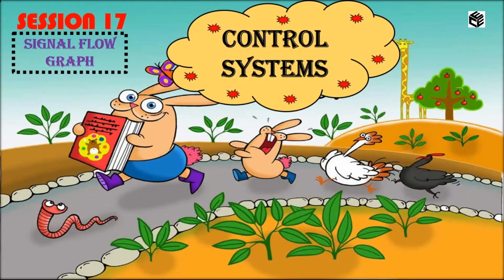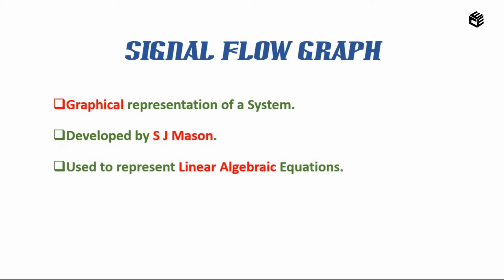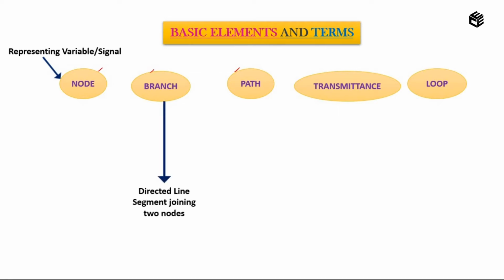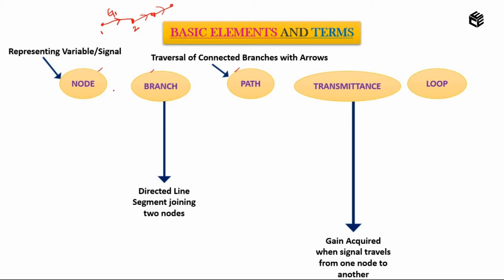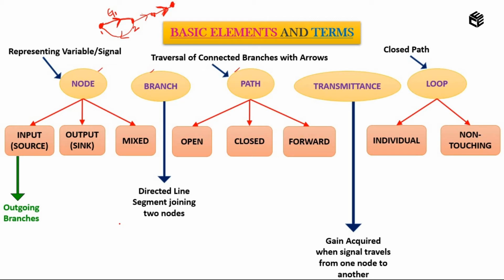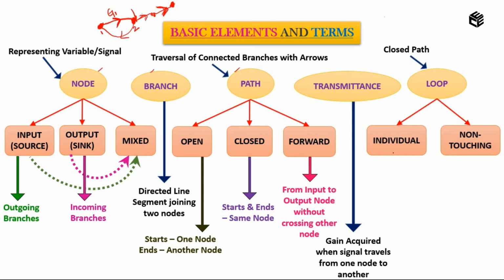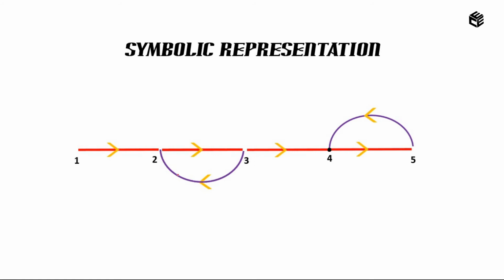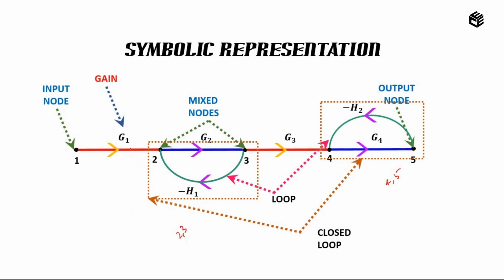Control Systems | Part 17 -Signal Flow Graph